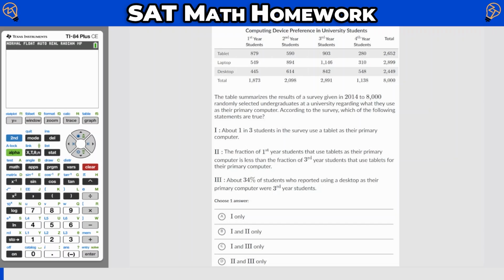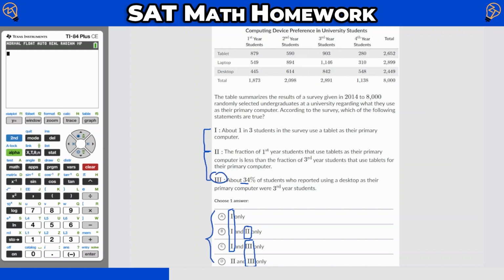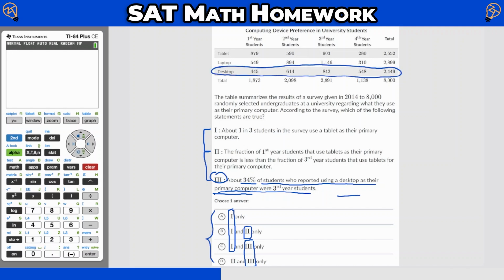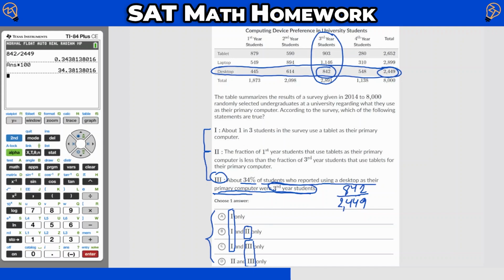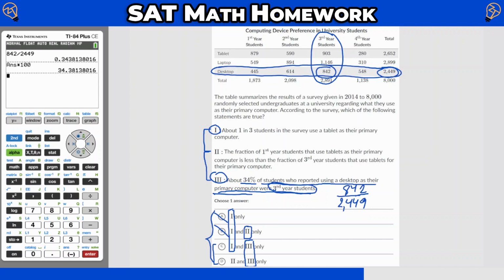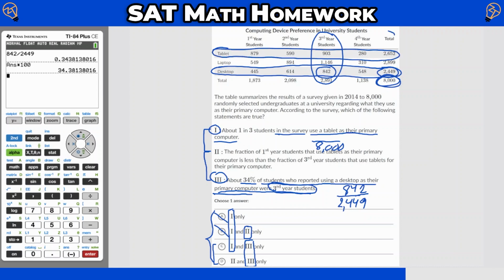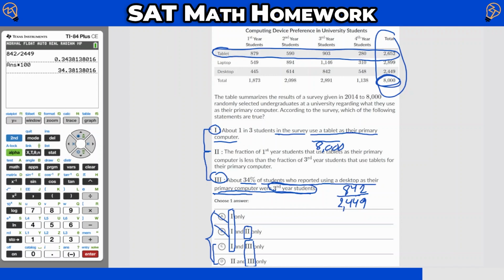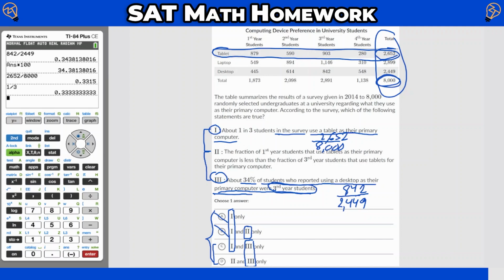Week 6 - Day 4 (Math) - #8